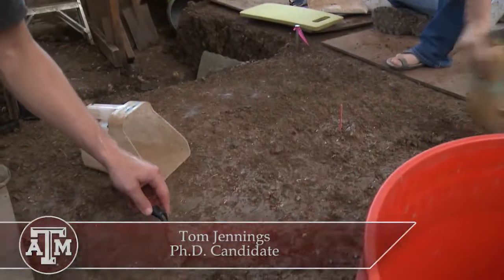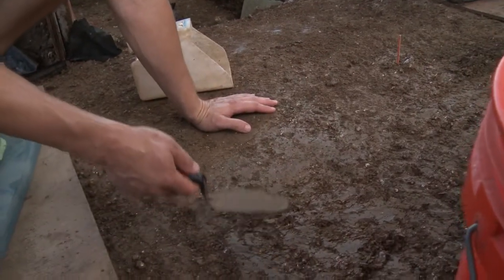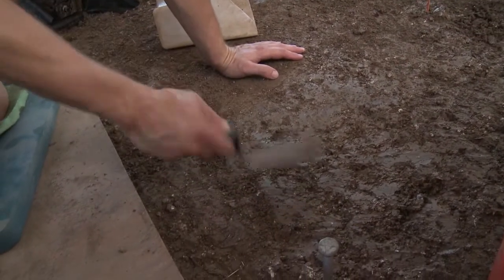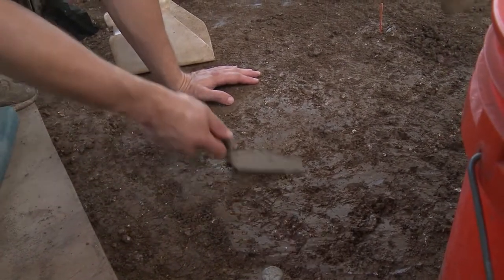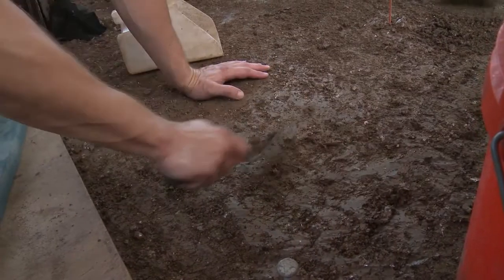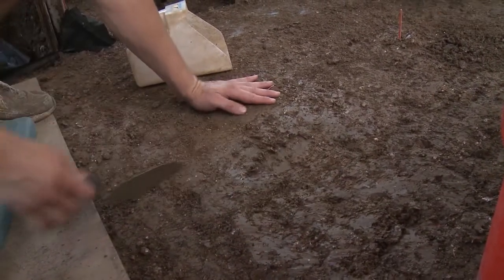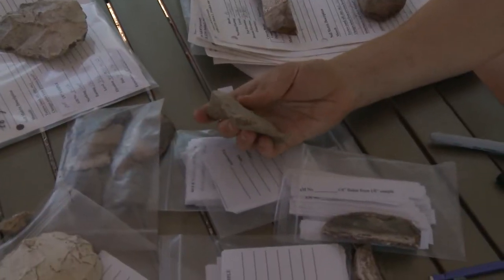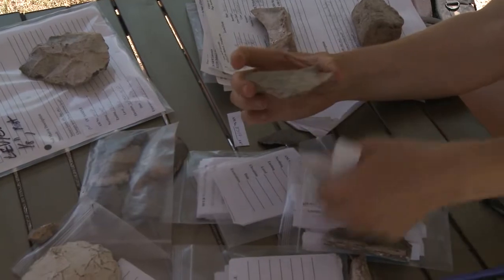Texas A&M Student Archaeologists Search For Early-Man-In-America Artifacts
This segment revisits the excavation led by Texas A&M archeologist Mike Waters, head of the Center for the Study of the First Americans, which documents the presence of people in the continent 25 hundred years earlier than previously thought.